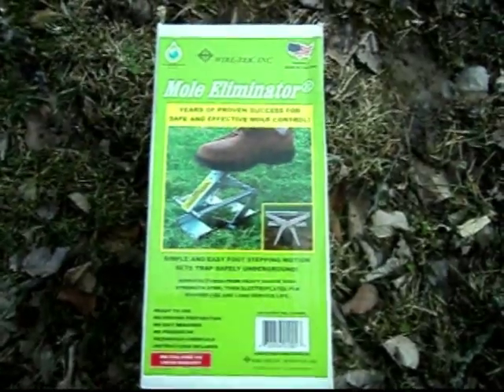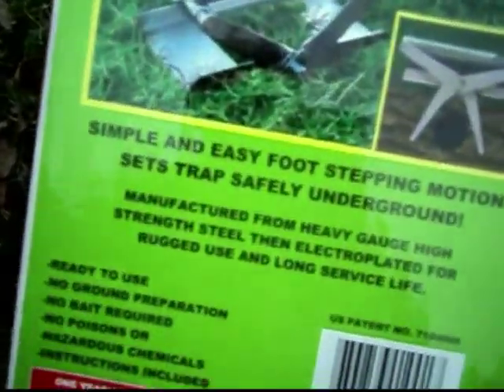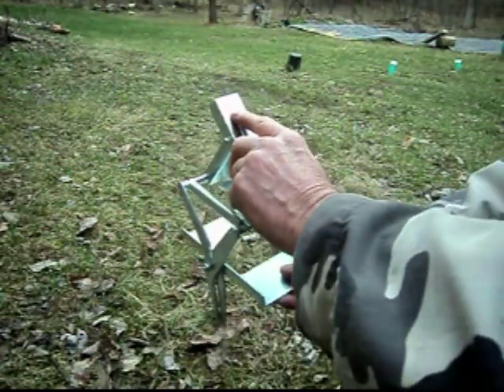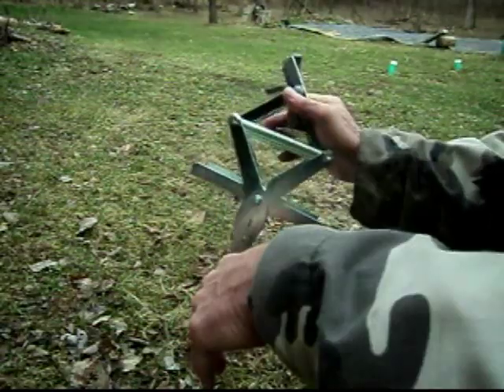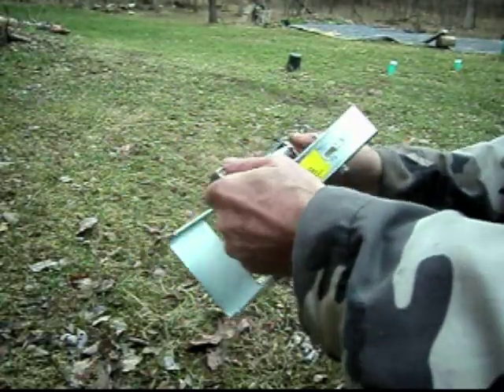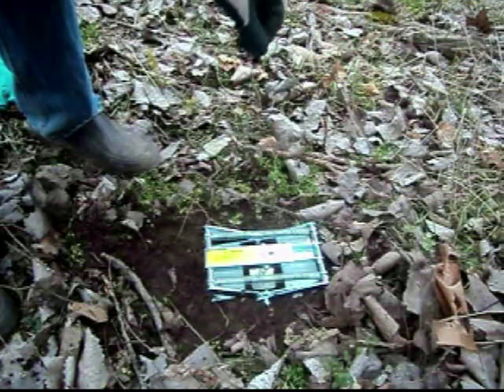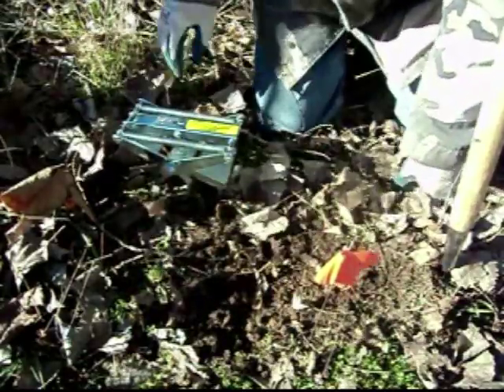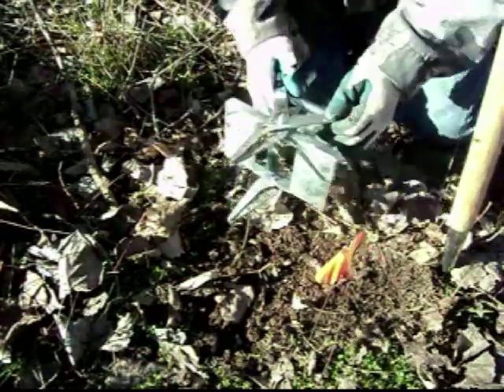Mole Eliminator new mole trap video/test.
I bought a new mole trap for 30 dollars and I am testing it out. So far it is proving out to be a good investment. They are hard to find around here. Most stores don't sell them. I think it is because it is a trap that a child could hurt himself if it was toyed with. This is a "keep out of reach of children" trap. Hey great music. You can't use music that belongs to someone else. You got to make your own.